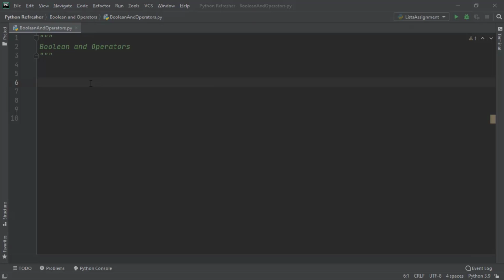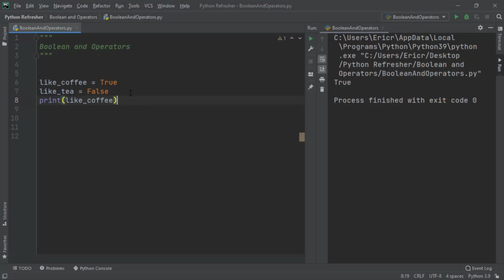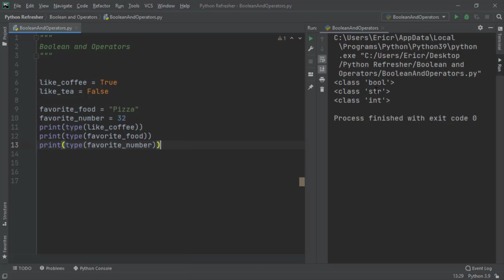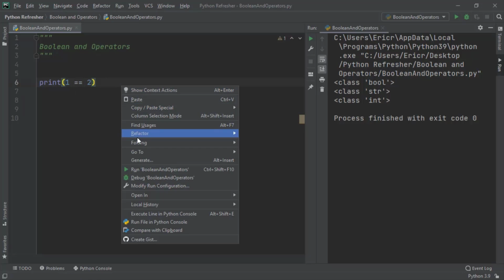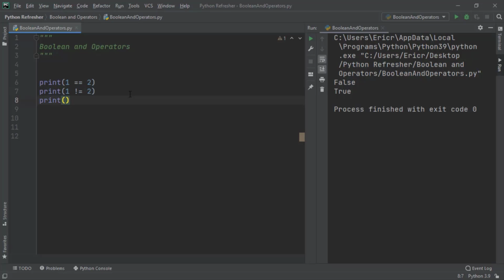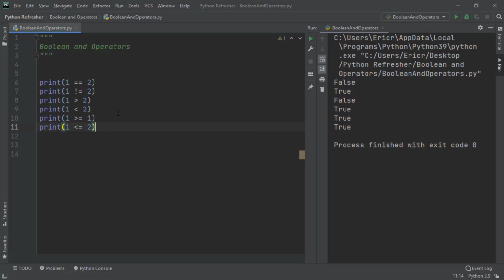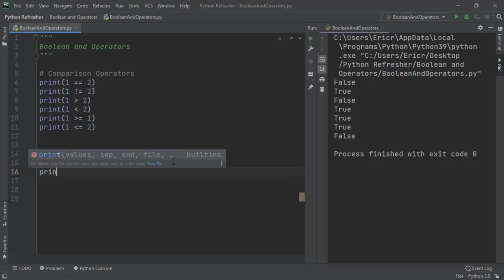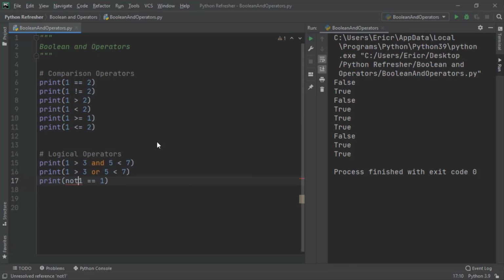Python Tutorial: How to use Python Booleans and Operators with Examples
Python Boolean and Operators with examples explained for a beginner. Learn Python basics with this Python tutorial for beginners.